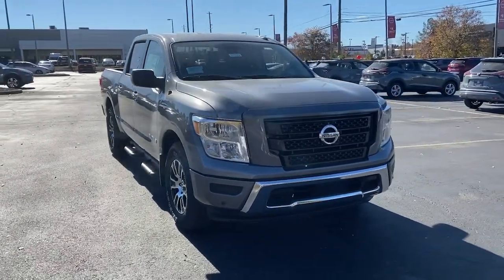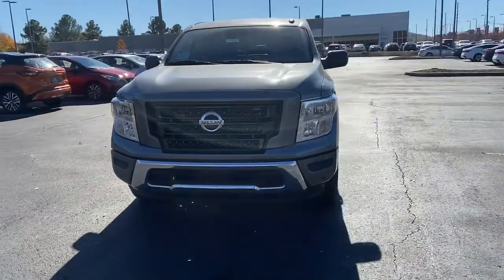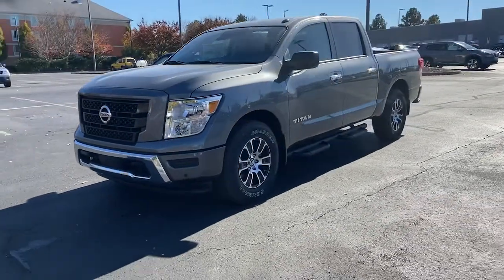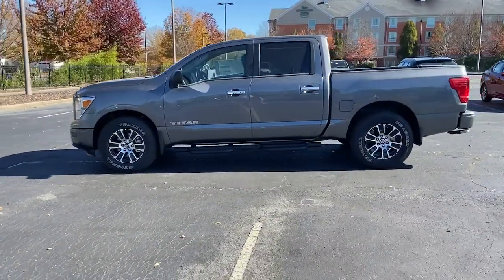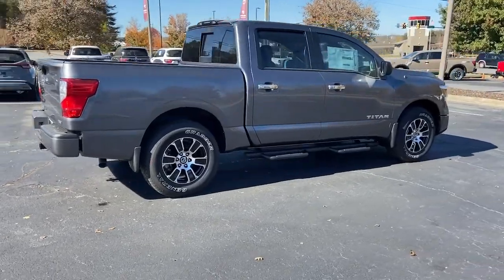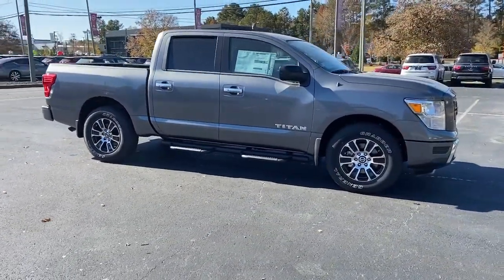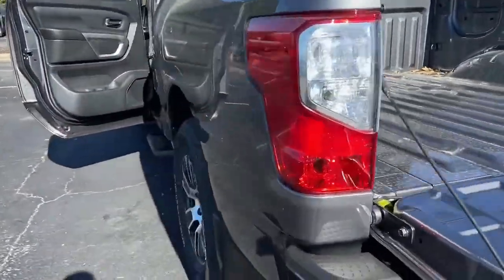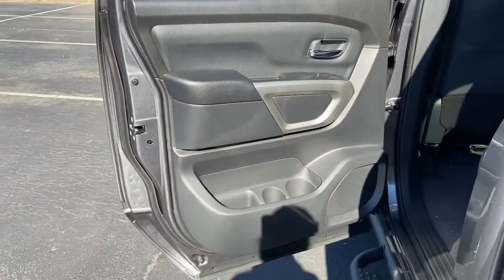2021 Nissan Titan Kennesaw, Marietta, Smyrna, Woodstock, Atlanta, GA 211042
Gun Metallic New 2021 Nissan Titan available in Kennesaw, Georgia at Town Center Nissan. Servicing the Marietta, Smyrna, Woodstock, Atlanta, GA area.

2310 Barrett Lakes Blvd NW

Recent Arrival! brbrGun Metallic 2021 Nissan Titan SV 4D Crew Cab 5.6L V8 DOHC 32V 400hp RWD 9-Speed AutomaticbrbrbrTitan SV, 4D Crew Cab, 5.6L V8 DOHC 32V 400hp, 9-Speed Automatic, RWD, Gun Metallic, Black w/Cloth Seat Trim, ABS brakes, Electronic Stability Control, Illuminated entry, Low tire pressure warning, Remote keyless entry, Traction control.brbrWe are the only Nissan Dealer in Georgia to be awarded the Global Award of Excellence!!!brbrCome visit the #1 Nissan Volume Dealer from 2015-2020!!! Price includes: $1000 - Nissan Customer Cash - National. Exp. 11/30/2021
AM/FM radio: SiriusXM,Radio data system,Air Conditioning,Rear window defroster,Power steering,Power windows,Remote keyless entry,Steering wheel mounted audio controls,Speed-sensing steering,Traction control,4-Wheel Disc Brakes,ABS brakes,Dual front impact airbags,Dual front side impact airbags,Front anti-roll bar,Front wheel independent suspension,Knee airbag,Low tire pressure warning,Occupant sensing airbag,Overhead airbag,Rear anti-roll bar,Blind Spot Warning,Brake assist,Electronic Stability Control,Auto High-beam Headlights,Fully automatic headlights,Panic alarm,Security system,Speed control,Rear step bumper,Driver door bin,Illuminated entry,NissanConnect featuring Apple CarPlay and Android Auto,Passenger vanity mirror,Rear seat center armrest,Tachometer,Telescoping steering wheel,Tilt steering wheel,Trip computer,Split folding rear seat,Passenger door bin,Speed-Sensitive Wipers,Variably intermittent wipers,3.692 Axle Ratio